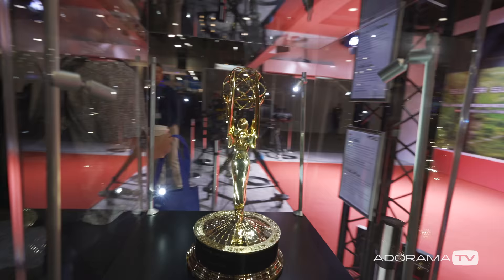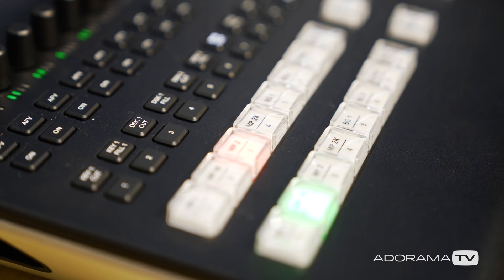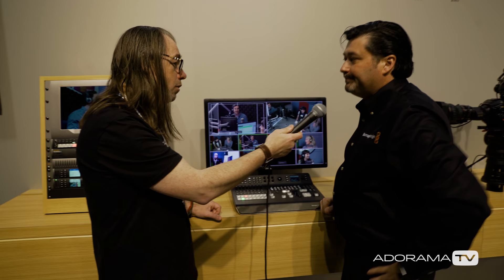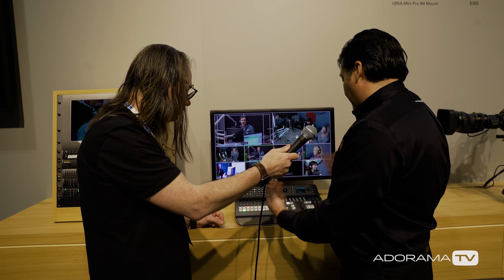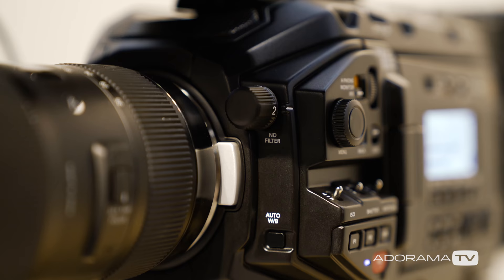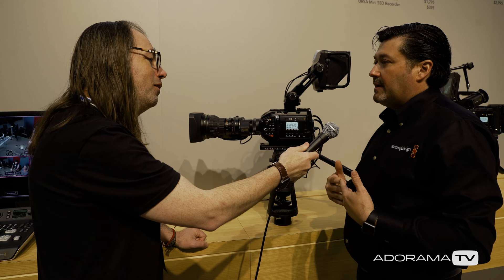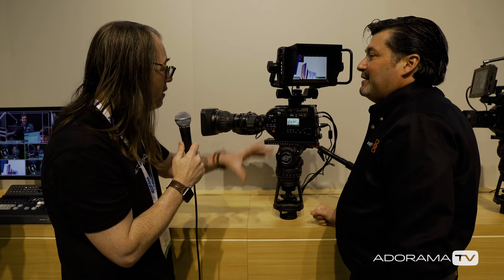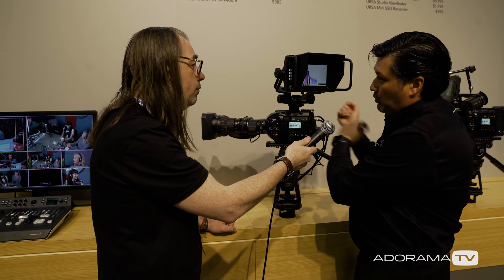Blackmagic Design ATEM Television Studio Pro HD & URSA Mini Pro 4.6K : NAB 2017 Adorama First Look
Blackmagic Design brings a variety of new products to the table this year at NAB 2017.  Daniel Norton and the AdoramaTV team stopped by the Blackmagic booth to chat about the new ATEM Television Studio Pro HD and more!

Related Products at Adorama:

Blackmagic Design URSA Mini Pro 4.6K Camera with EF Mount

Blackmagic Design ATEM Television Studio Pro HD